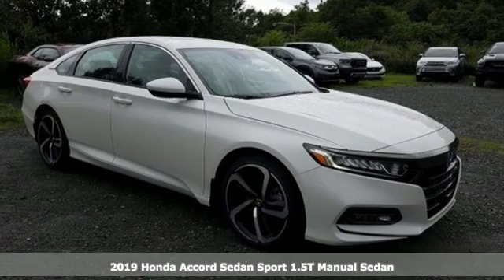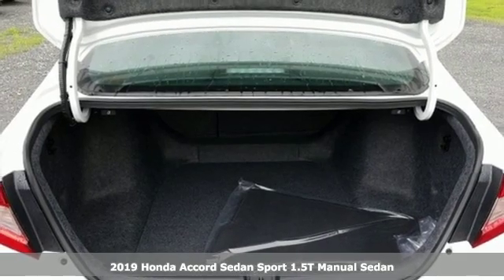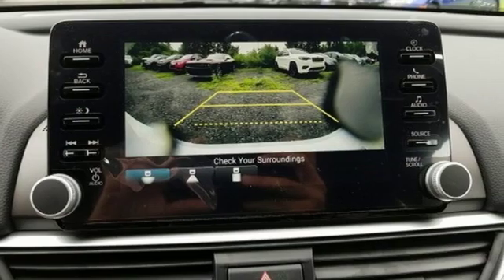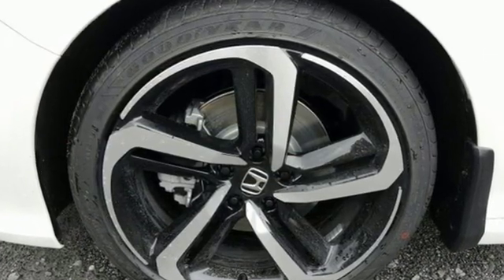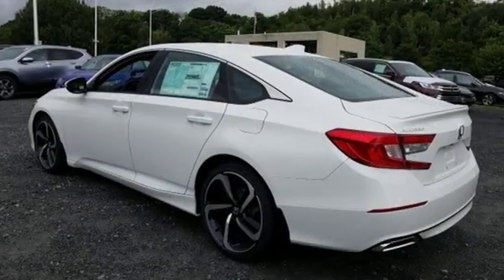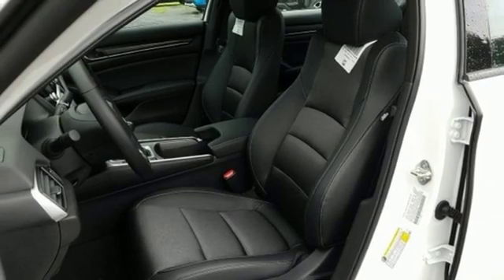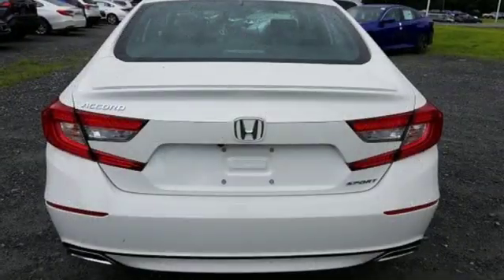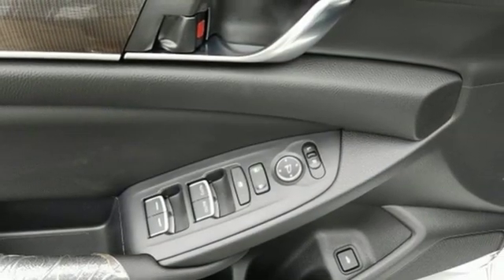New 2019 Honda Accord Wilkes-Barre PA Scranton, PA H44159 - SOLD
Year: 2019
Make: Honda
Model: Accord
Trim: Sport
Engine: 1.5T I4 DOHC 16V Turbocharged VTEC
Transmission: 6-Speed Manual
Color: White
Interior: Black
Stock #: H44159
VIN: 1HGCV1E39KA136990

Address:
150 Motorworld Dr #1